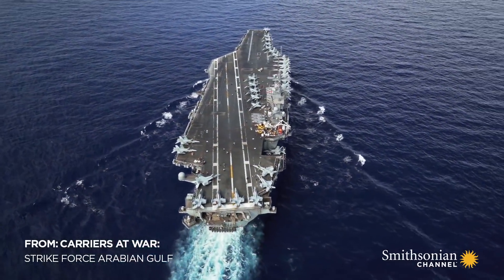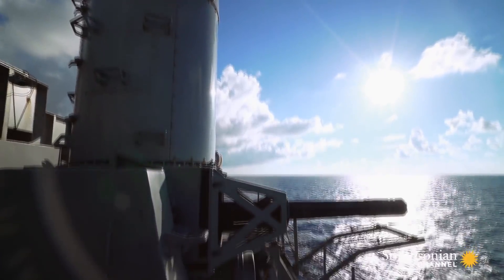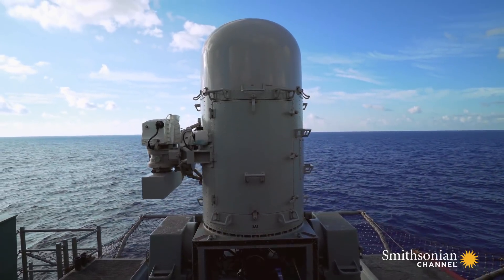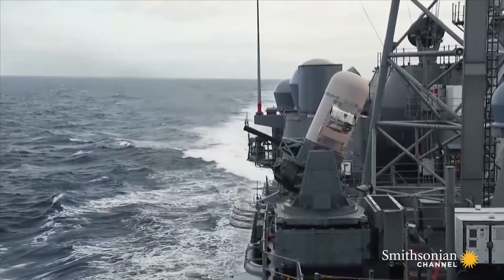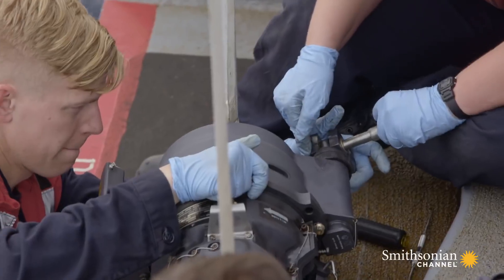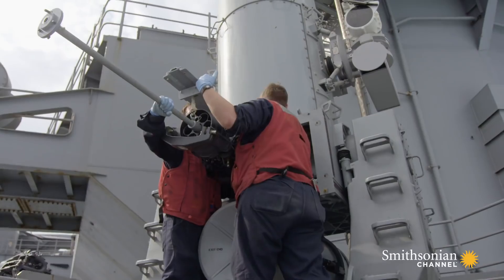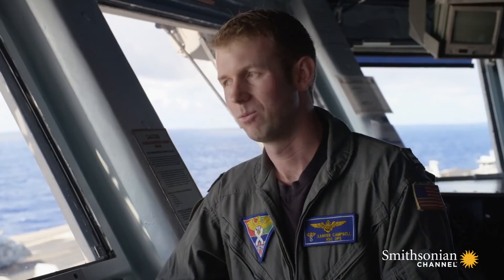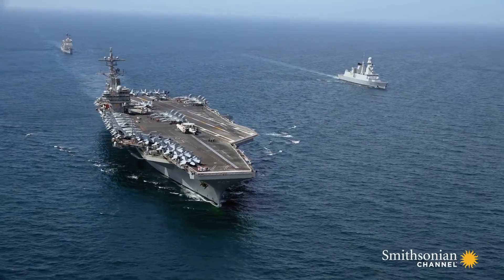This Aircraft Carrier Cannon Fires 4,500 Rounds a Minute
The CIWS is the affectionate nickname given to a 20mm Vulcan Cannon on board the USS George H.W. Bush aircraft carrier. It fires 4,500 rounds a minute, can hit a target five miles away and has bullets that are twice the normal size.